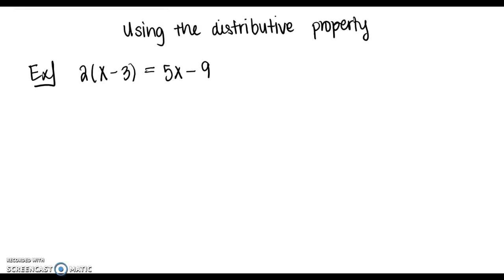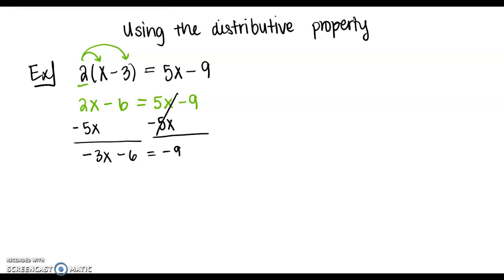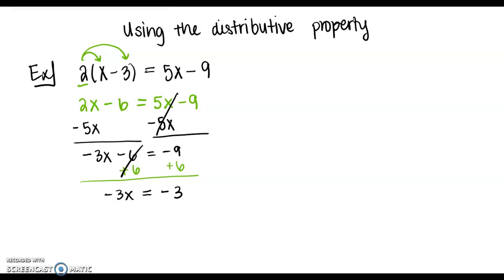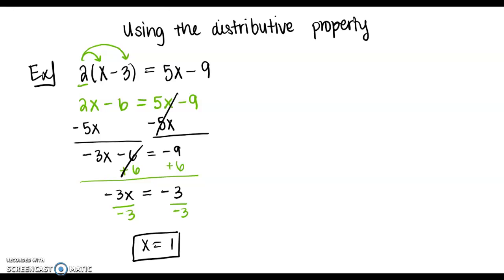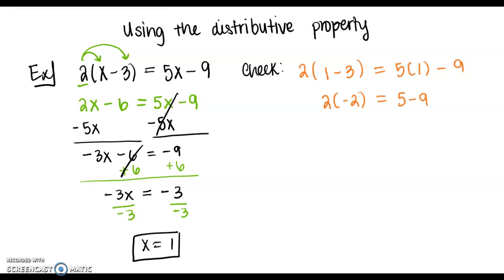using the Distributive property